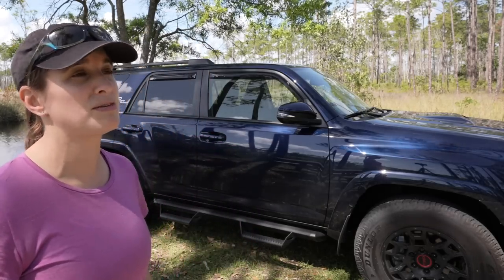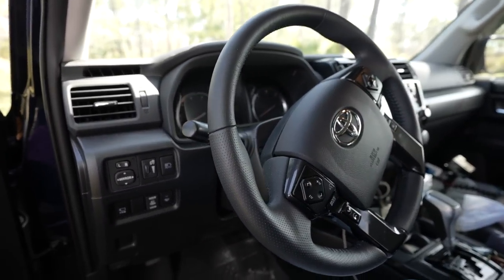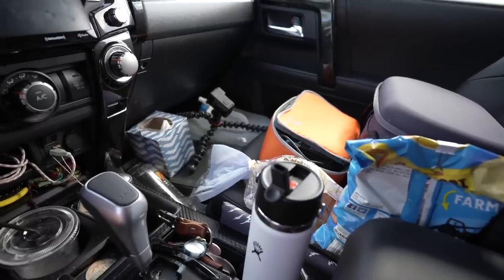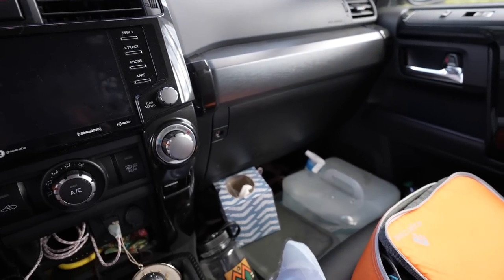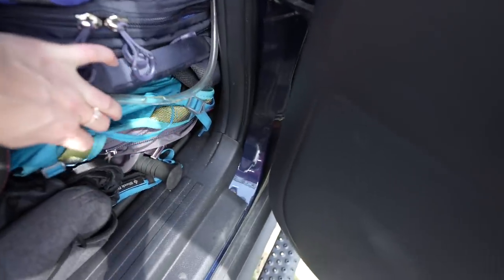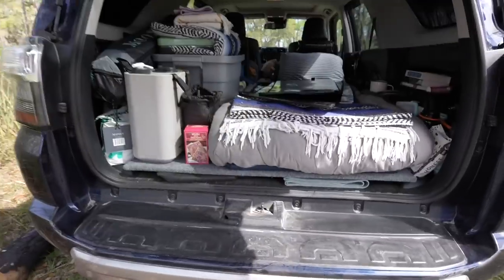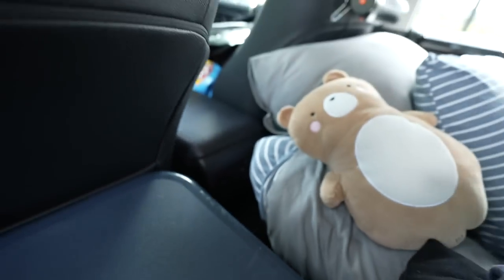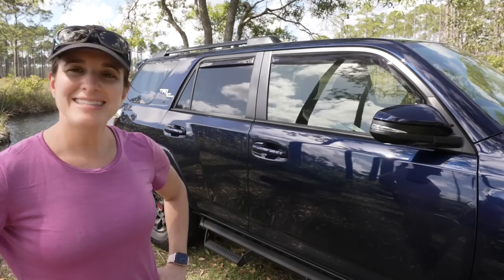What's In My 4Runner | Adventure Rig Tour | 2023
I’m excited to share a look at what I’ve got packed in my 4Runner for road tripping, camping, and travel around the US. I’ve turned this into more than an adventure rig - to me it is a home away from home on wheels. I hope you enjoy getting to snoop around in there 😉 Please let me know if you have any travel-related questions for an upcoming Q&A!

March 2023

Road Atlas (Adventure Edition)
Hydro Flask 24 Oz. Water Bottle
Phone Car Vent Mount
Jackery Explorer 1000
Mesh Car Window Shades
Goal Zero Crush Light Lantern
GoGirl Female Urination Device
Hydro Flask Utensil Set
Travel Foldable Electric Kettle
Air Compressor
Jump Starter

I train with Peloton. Follow me at withwonder or wondercrew on Peloton so we can share all the high five's!

Join us in the With Wonder Community for weekly updates, early access to YouTube videos, weekly community exclusive videos (typically home/lifestyle content), and monthly livestreams. We’d love to have you be a part of the WWC!

Camera Gear:
Sony A 7S III Mirrorless Camera
Tamron 17-28mm f/2.8 Di III RXD Lens for Sony E

When the Sparks Fly by Christopher Malley